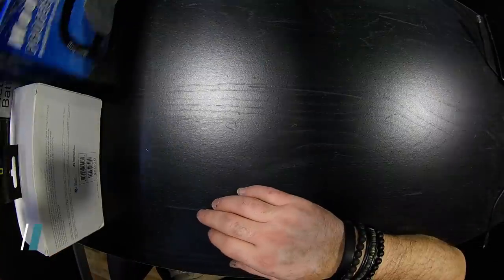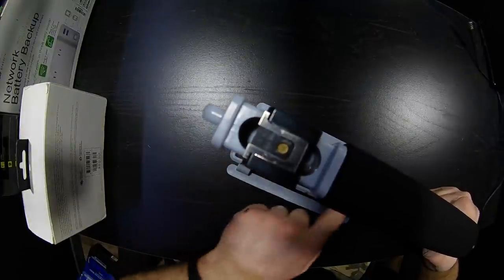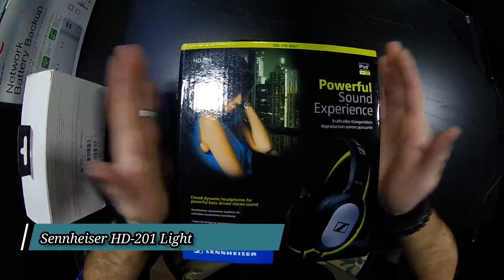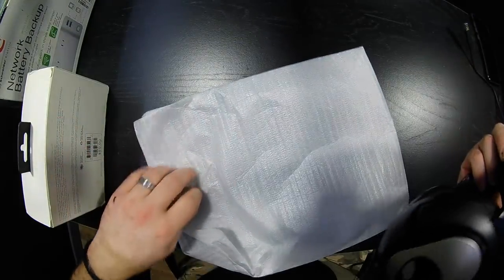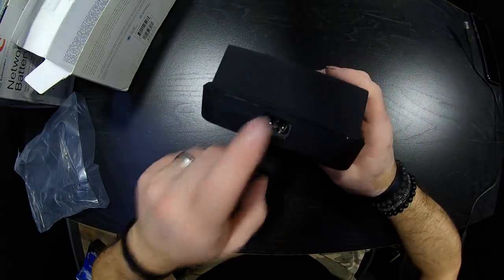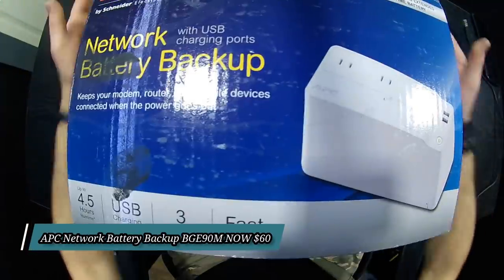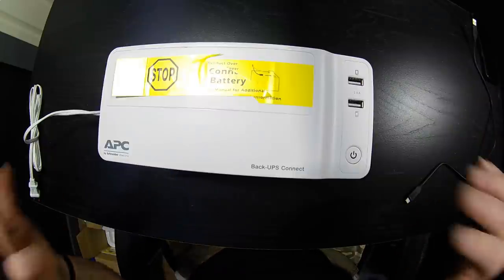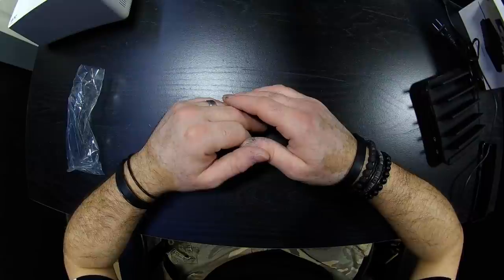UNBoxing #5 | 5 TECH Products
Moon Grip Stabilizer

WEN 10761 Electronic 6.1-Inch Digital Caliper

Sennheiser HD-201 Lightweight Over Ear Headphones

Charging Station

APC UPS new model

Thank U